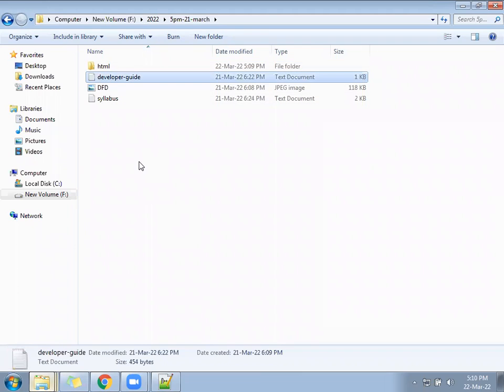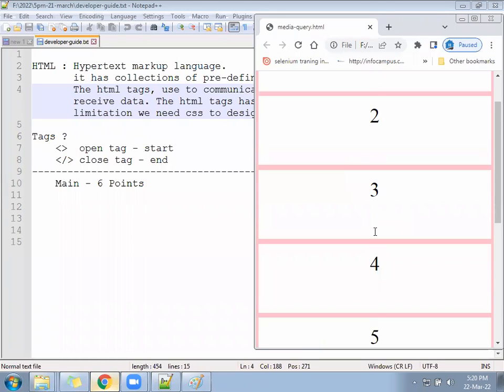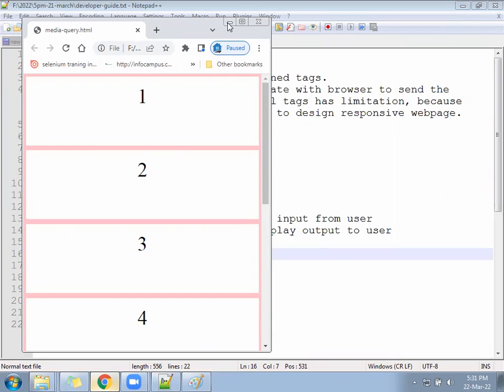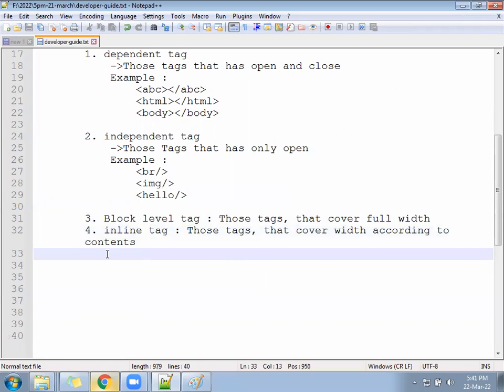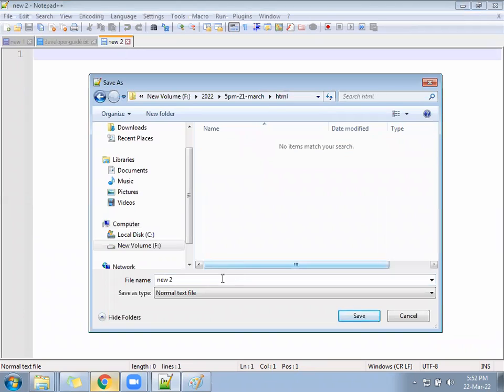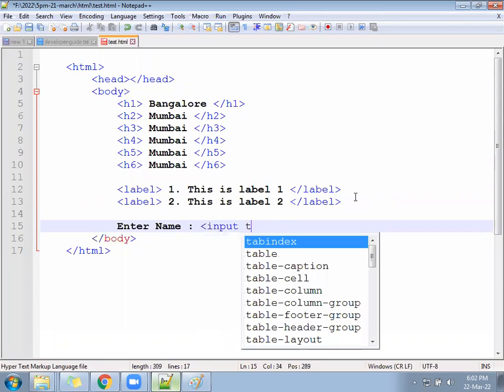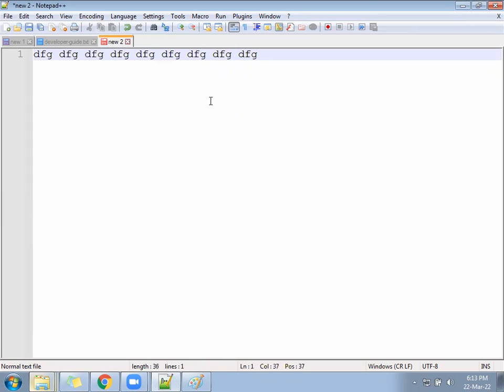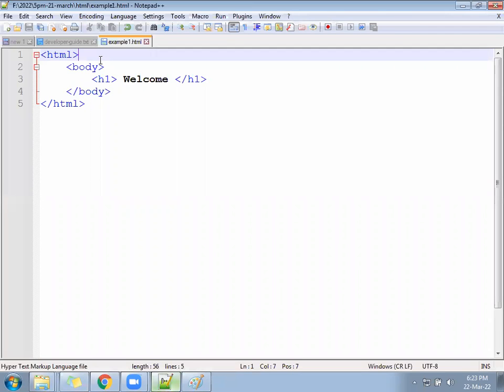html class 1